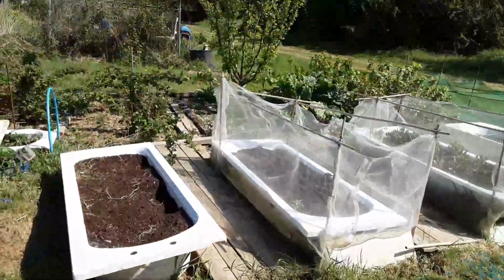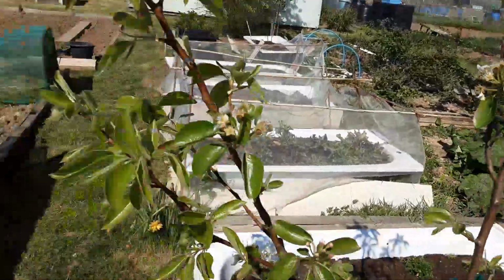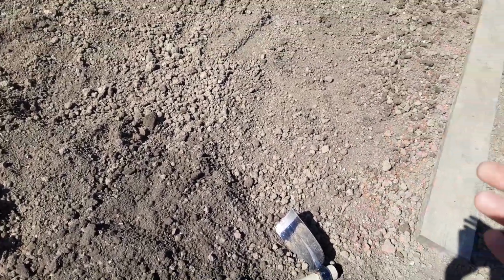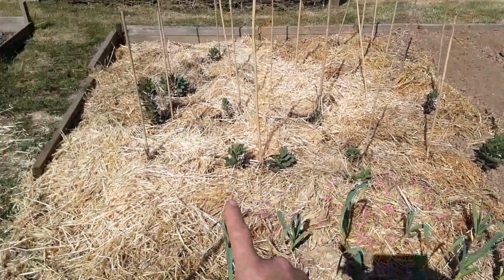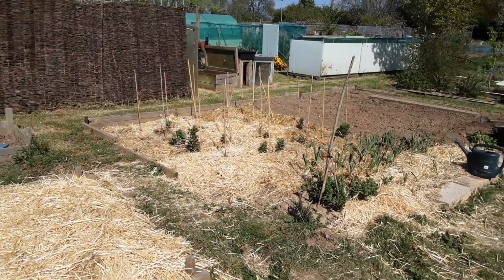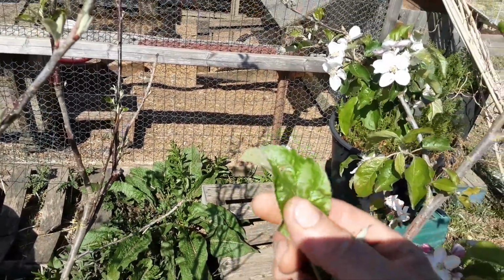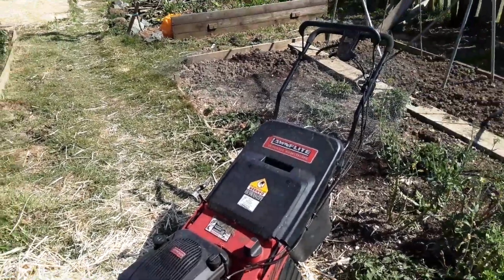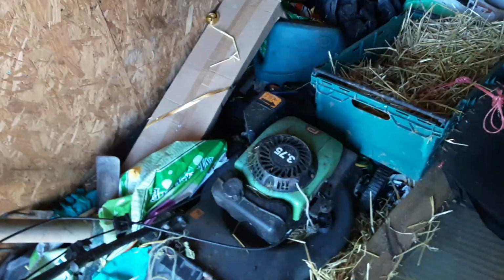Allotment update 22 April, Oive a noo ole mower